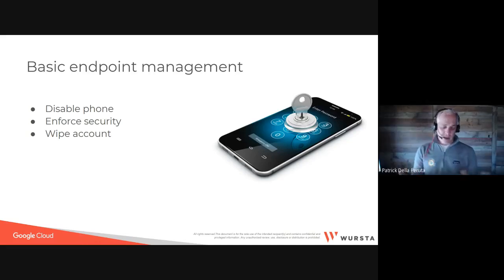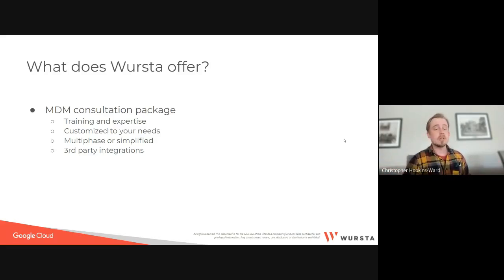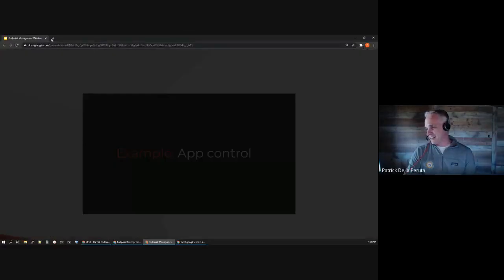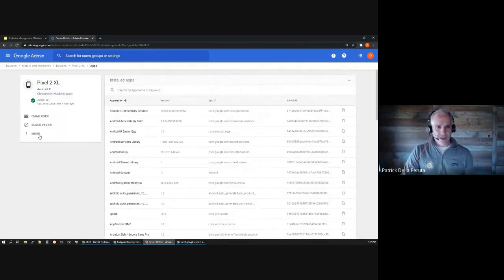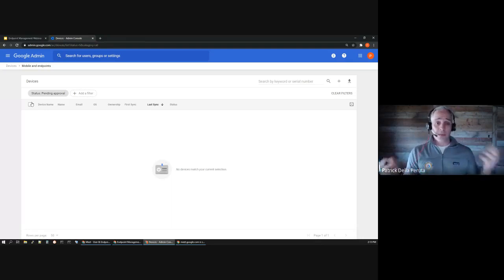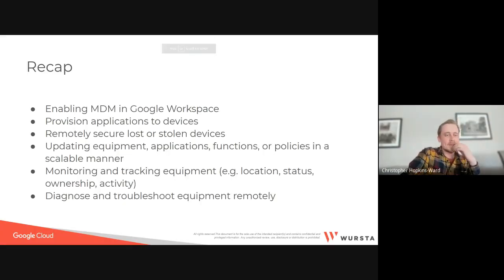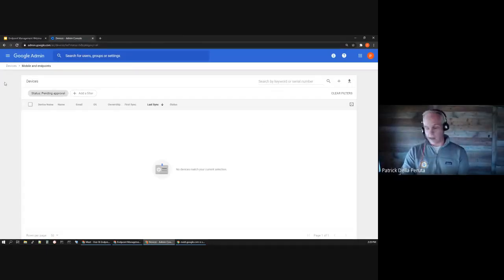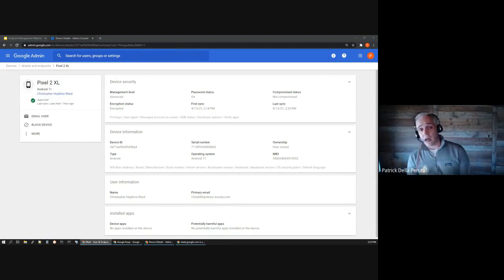User & Endpoint Management Webinar: Security for remote hybrid work environments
Join Wursta Cloud Consultants Patrick and Chris as they walk you through real-world scenarios to show you how to easily manage, secure, and deploy corporate resources and applications on any device from a single console.

Agenda:
- Enabling MDM in Google Workspace
- Provision applications to devices
- Remotely secure lost or stolen devices
- Updating equipment, applications, functions, or policies in a scalable manner
- Monitoring and tracking equipment (e.g. location, status, ownership, activity)
- Diagnose and troubleshoot equipment remotely